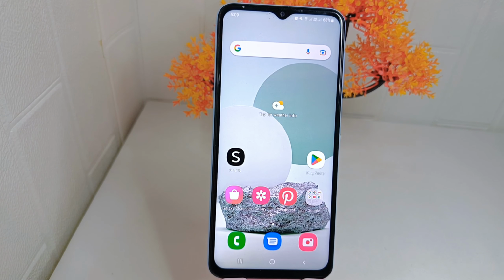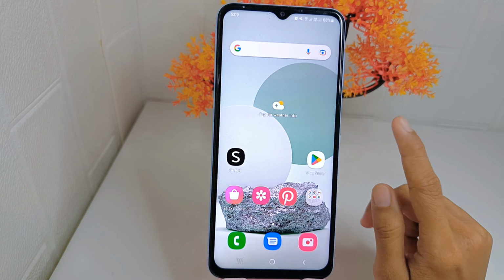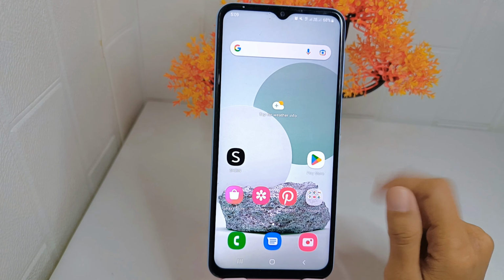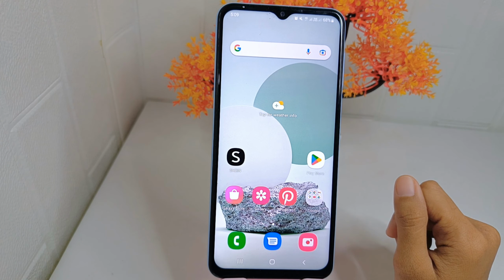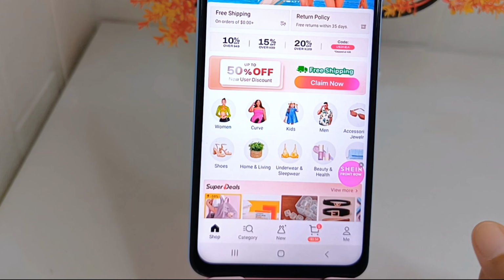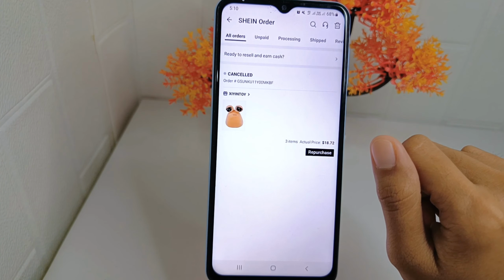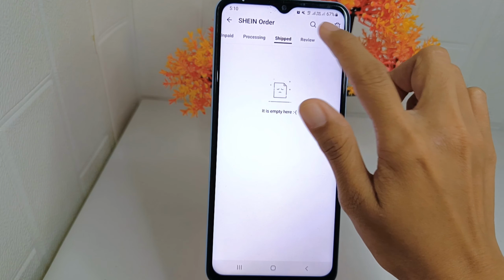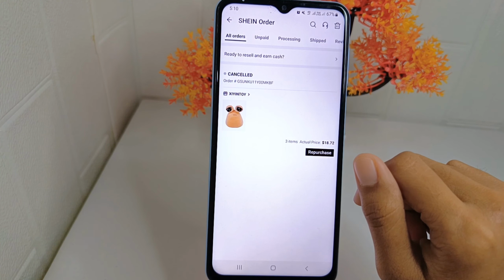How To Check Order Staus In Shein App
how to check order status in shein app.

This tutorial deals with search:
how to check order status in shein
how to check order status
shein app
check order status in shein app.